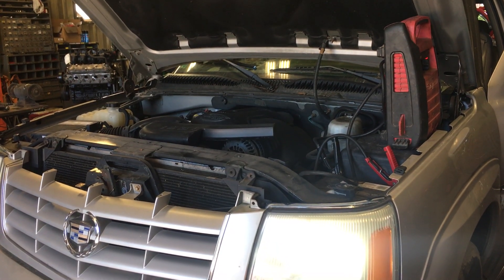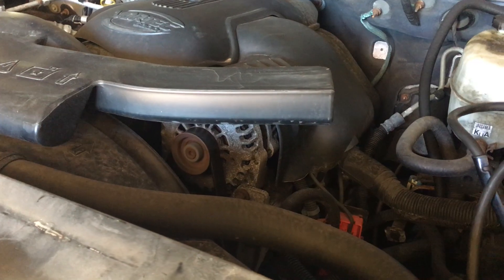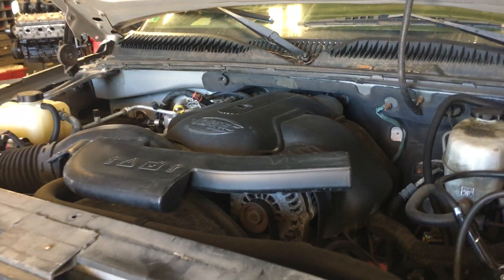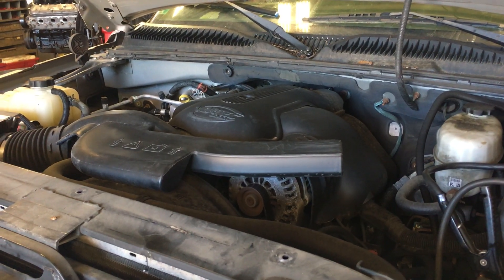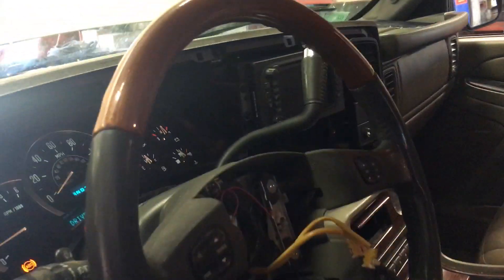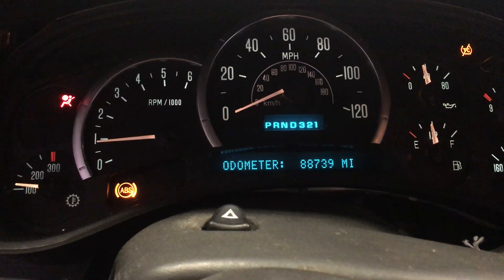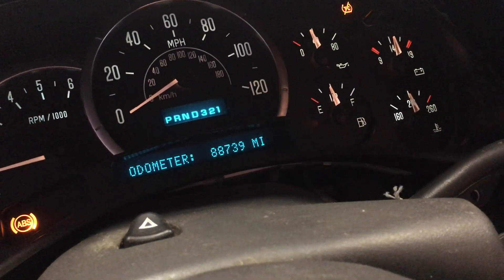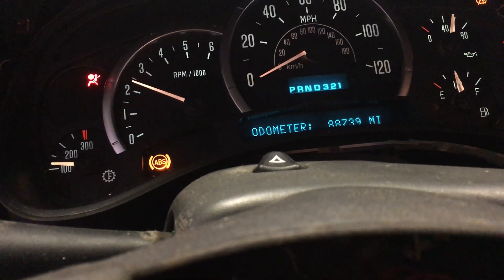Stock # 201085 '04 Escalade LQ9 6.0L LS Engine 345HP 88K Miles